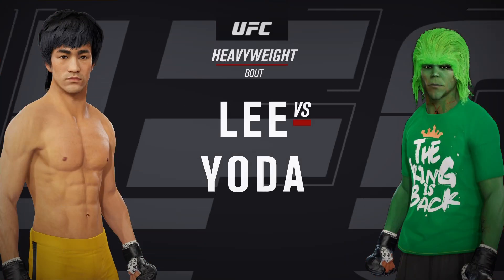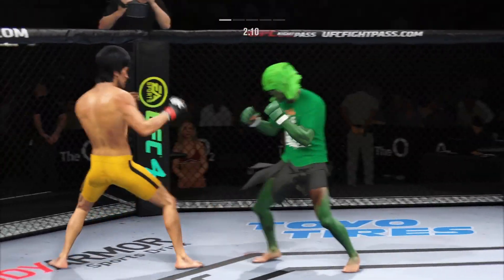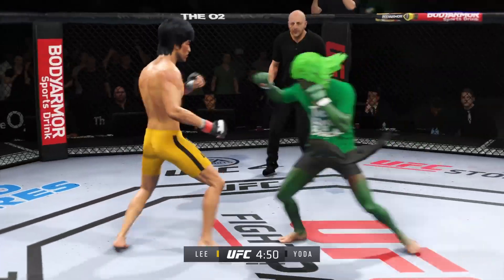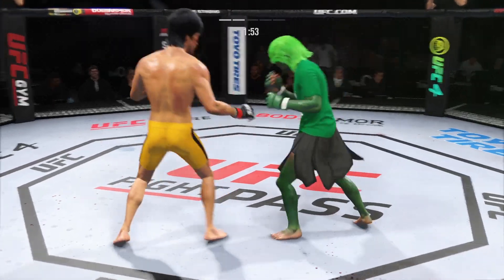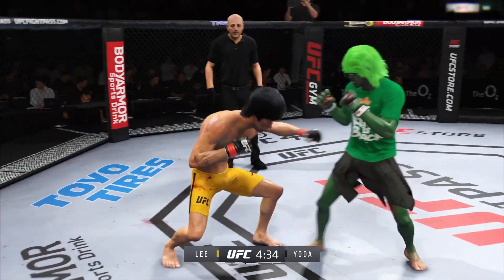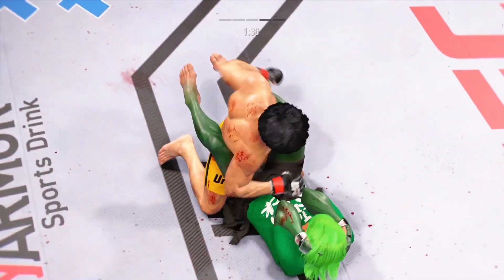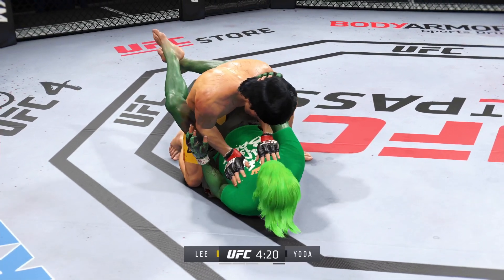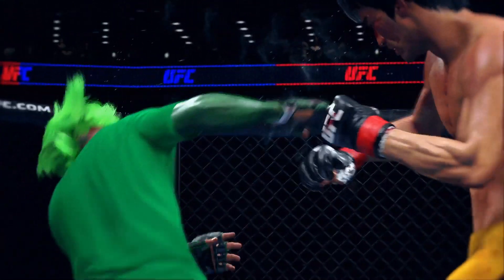UFC4 Bruce Lee vs Evil Yoda EA Sports UFC 4